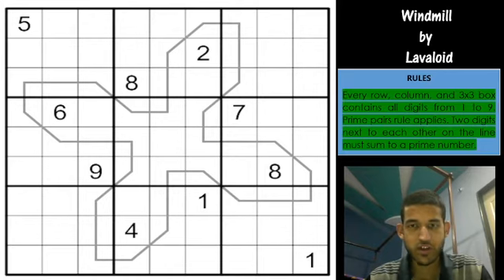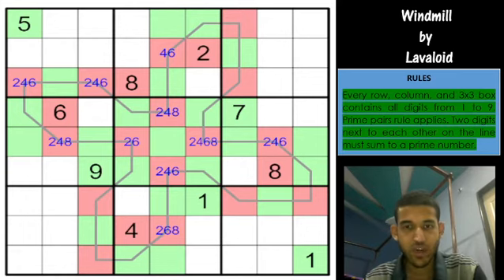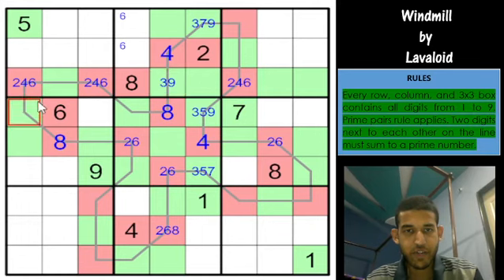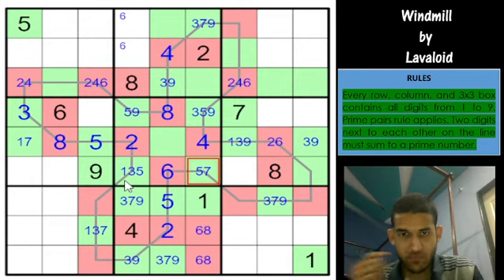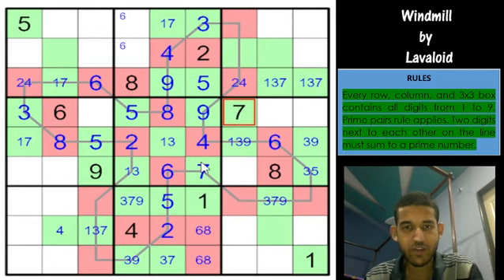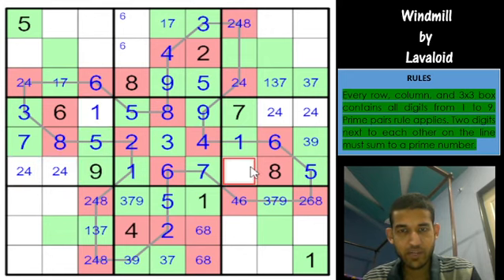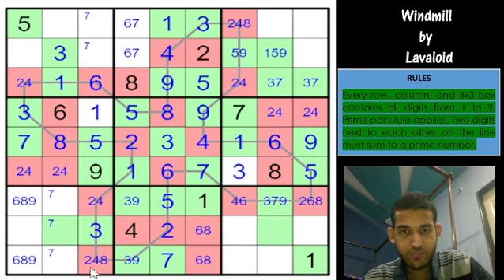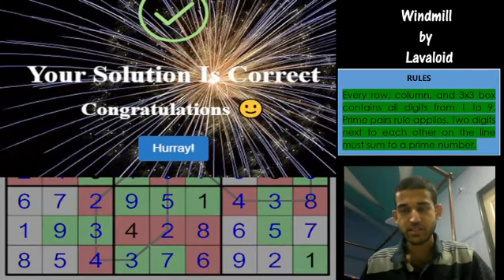What does it take to run this Windmill sudoku ?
Lavaloid's incredible creation requires you to chug along to keep the windmill running and that involves finding a really narrow step. Are you up for the challenge ? Check out the video for the fun solve !

Rules :

Every row, column, and 3x3 box contains all digits from 1 to 9.  Prime pairs rule applies. Two digits next to each other on the line must sum to a prime number.